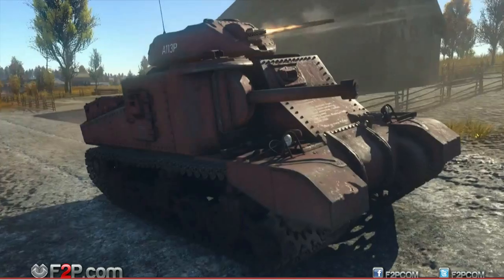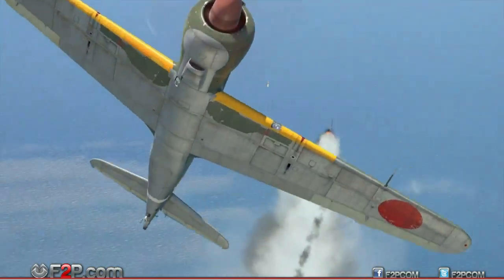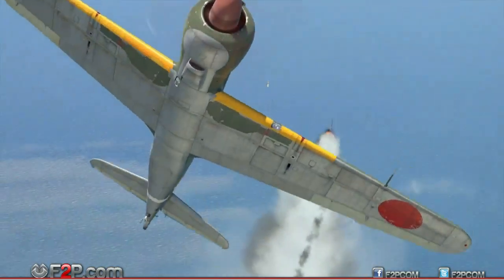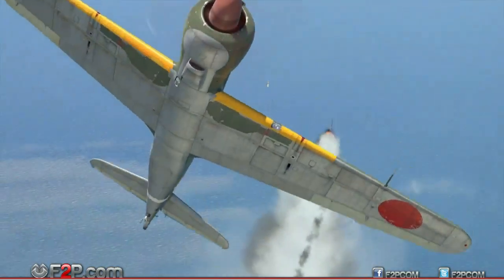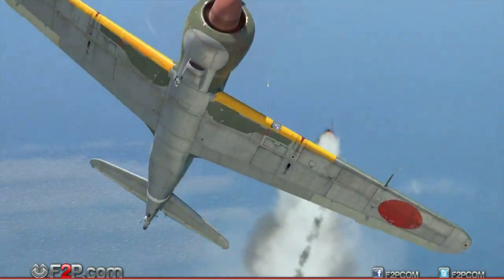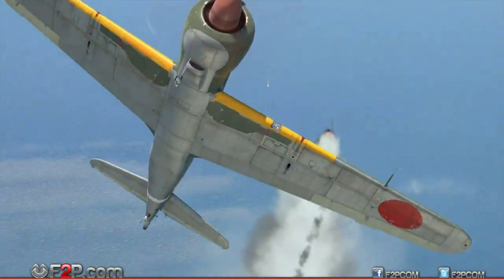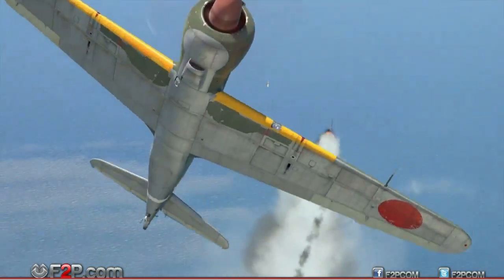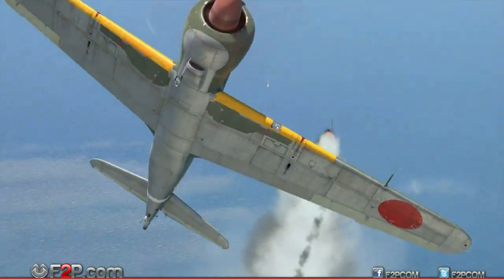War Thunder Summer 1.61 Update overview